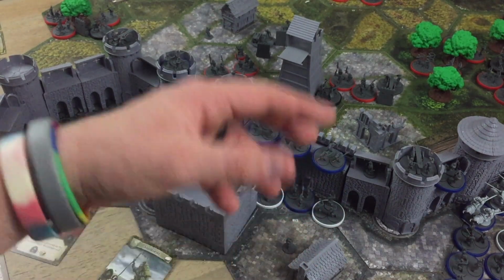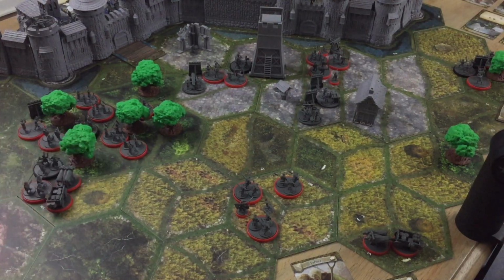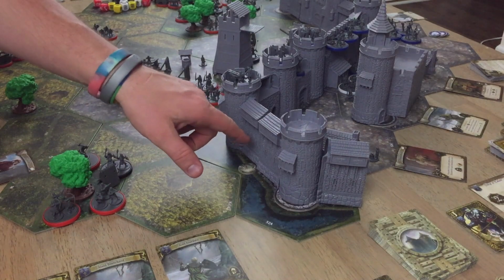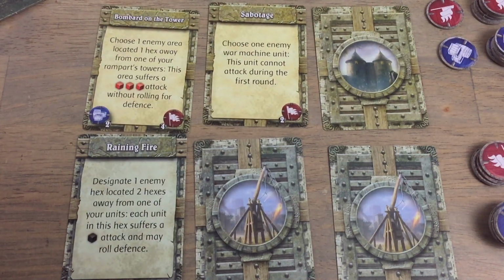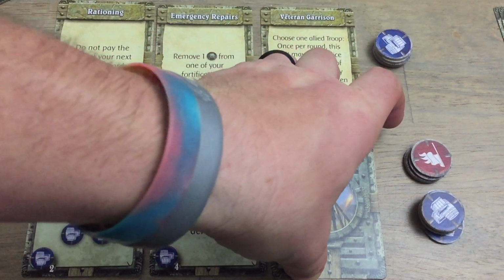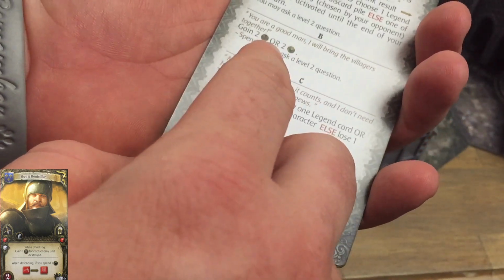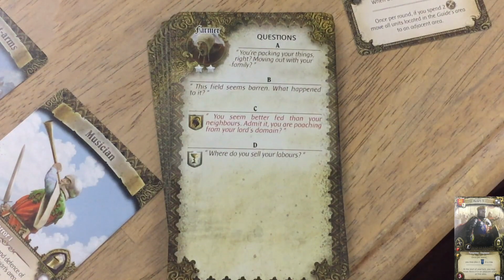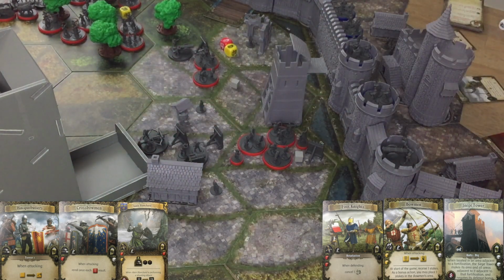Siege Gameplay (Time of Legends: Joan of Arc) - Siege Phase & Round 1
We run through the Siege Phase and Round 1 of a Siege scenario for Time of Legends: Joan of Arc!

Like the shirt I'm wearing?  Check out Mr. Meeple for this and other great shirts!

BGG - thebaker1983

Theme Music - Mast by Silent Partner